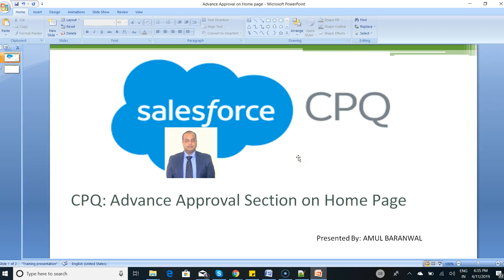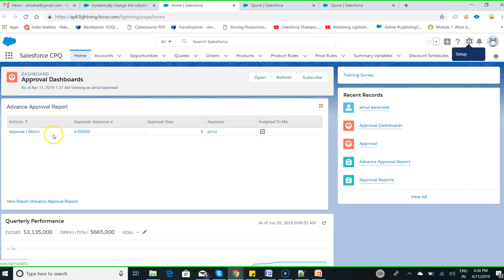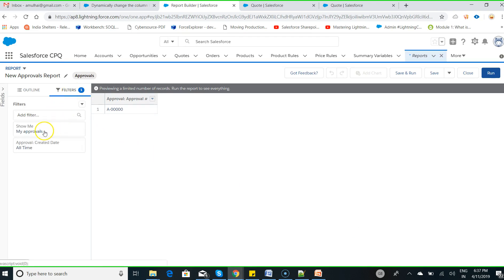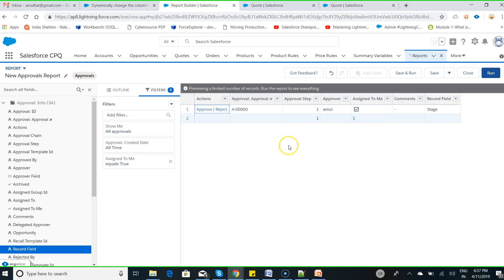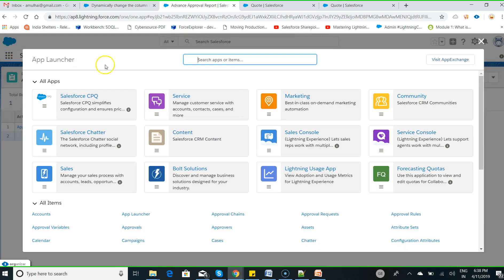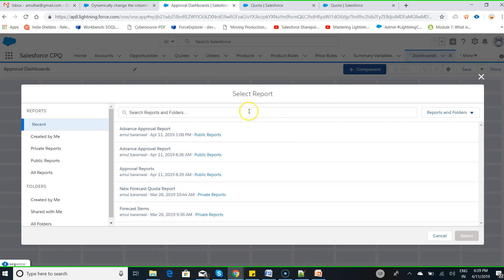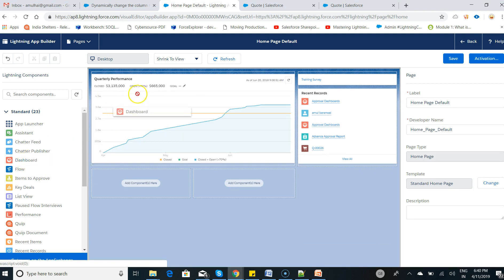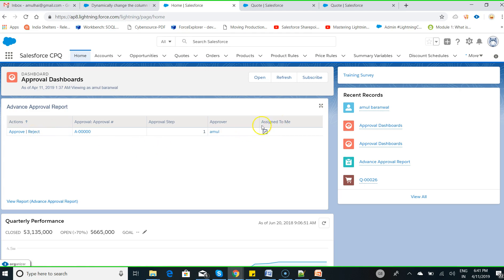Salesforce CPQ Advance Approval section on Home Page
CPQ Advance Approval section on Home Page